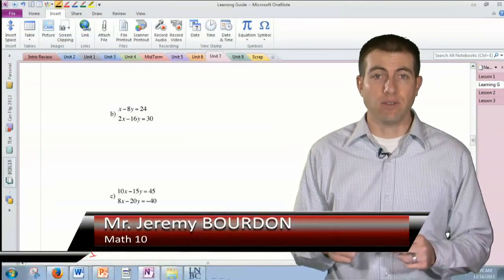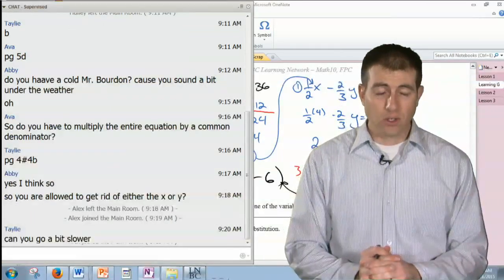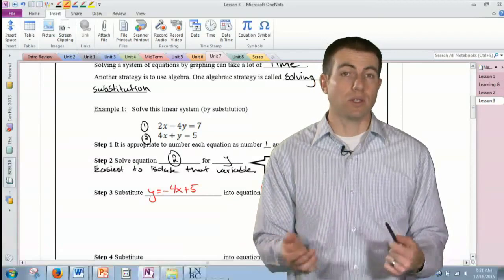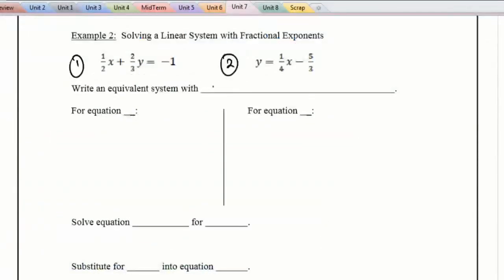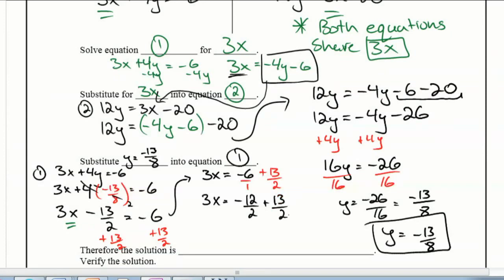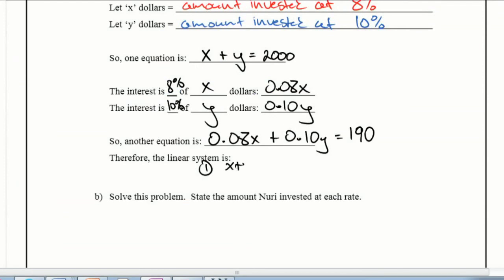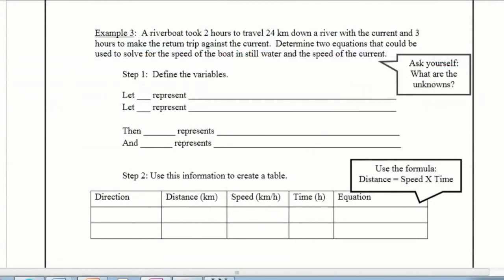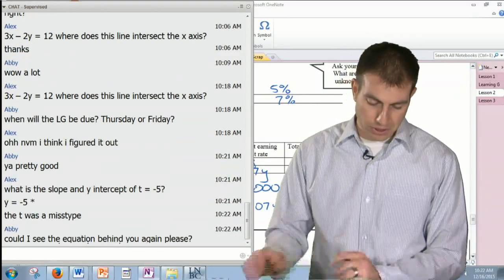Math10 - 16 December 2015